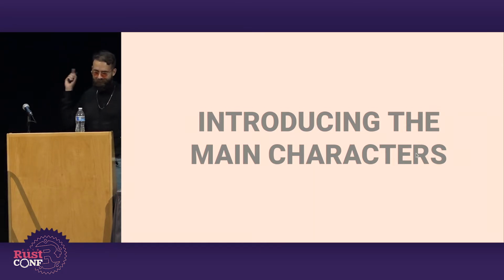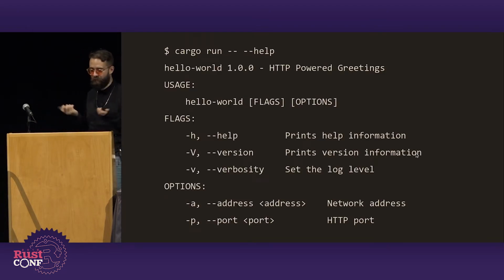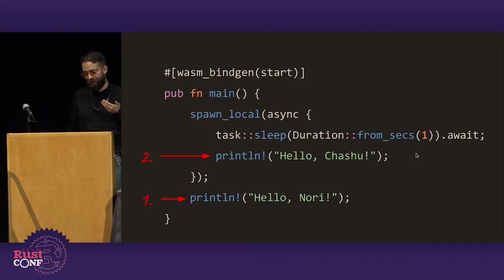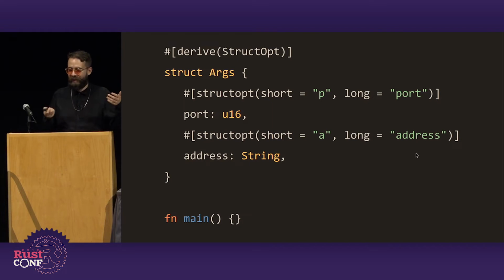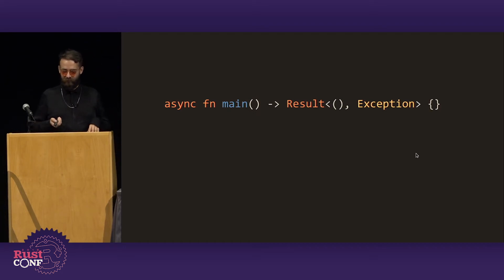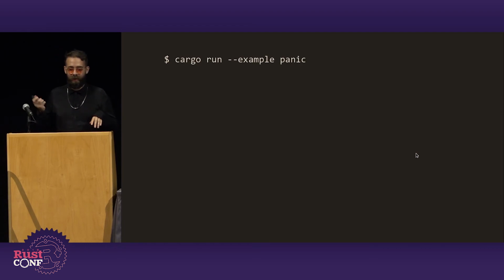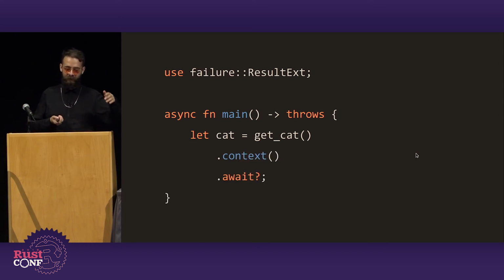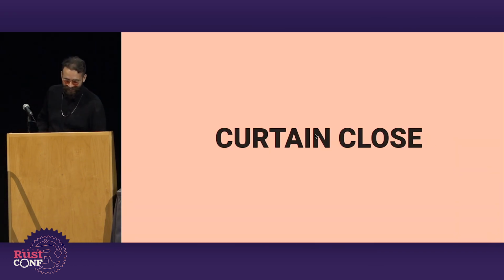RustConf 2019 - Messing Around with fn main() and Getting Away with it by Yoshua Wuyts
The introduction of return types in main has made writing binaries a lot nicer. But why stop there? What if we could make main an async fn to support top-level await? Or perhaps allow main to take command line arguments as parameters?

In this talk I’ll show how to make fn main perform party tricks, make boilerplate disappear, and saw code size in half. And by the end of the show you’ll have a good picture to take home of what Rust might look like in the future.